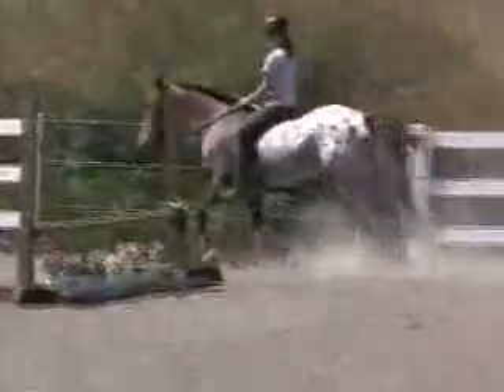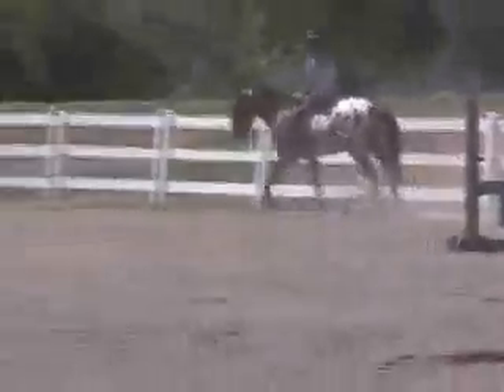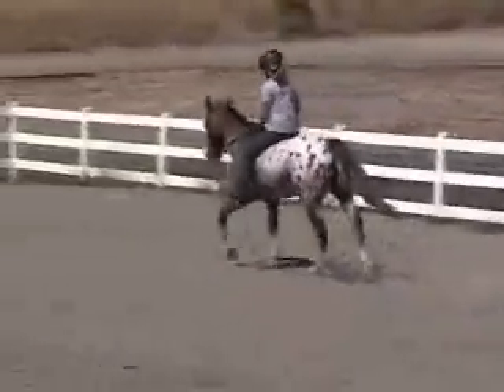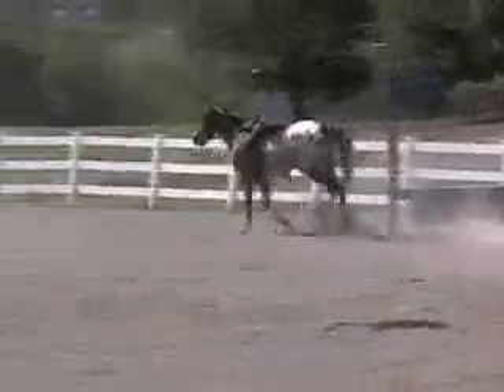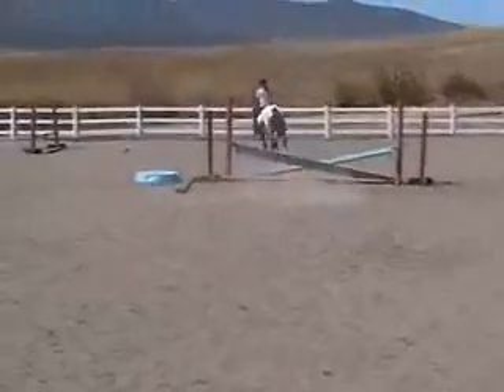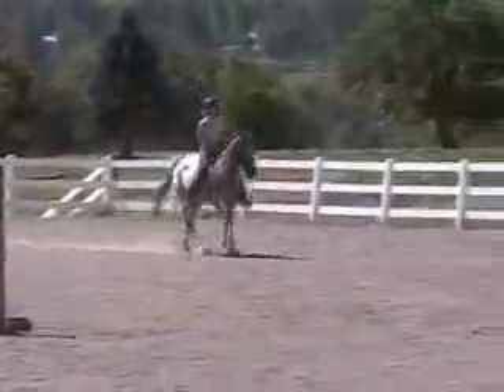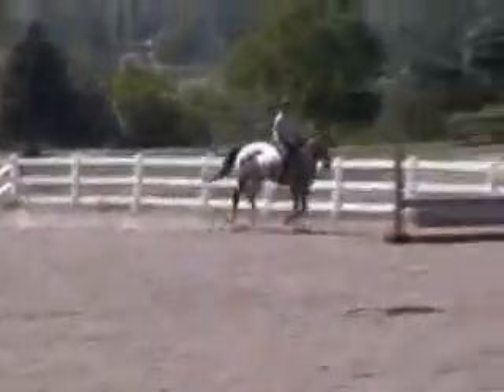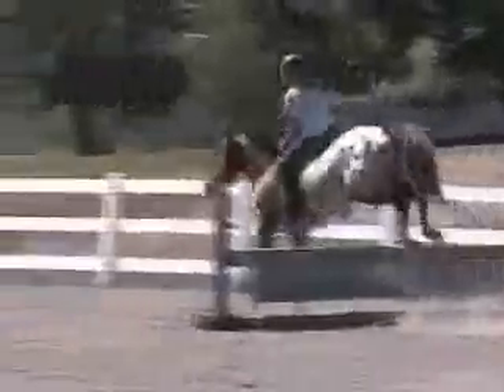Jo, jumping bareback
Jo, my first horse, and I jumping September 2004.